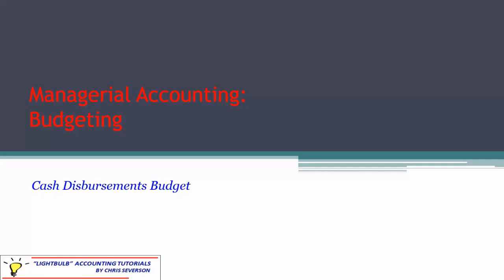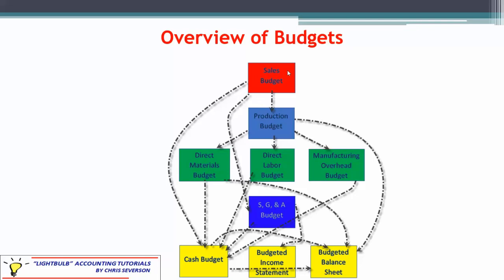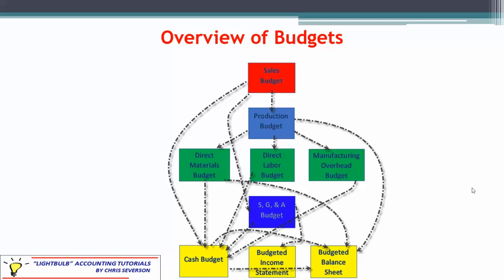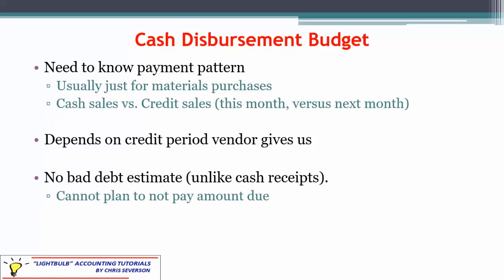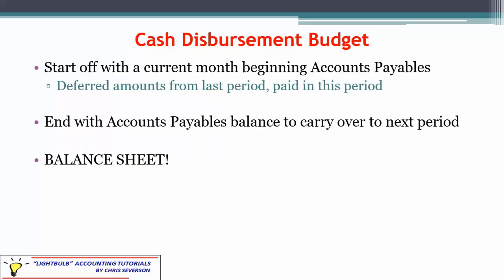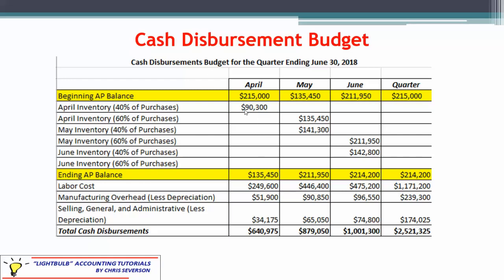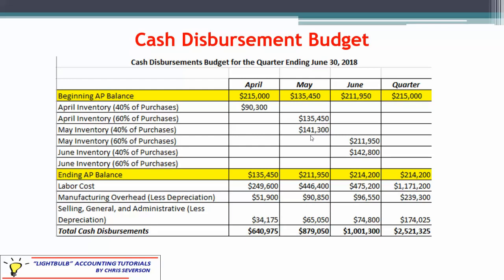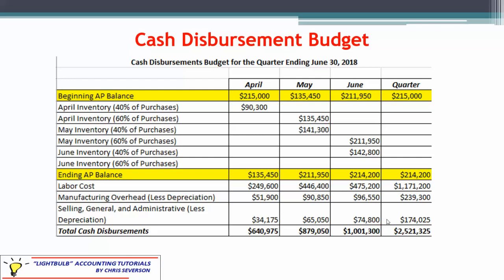Managerial Accounting-Cash Disbursements Budget-Severson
This video discusses the preparation of the cash disbursements budget, using Excel templates. This is a necessary step in order to complete the overall cash budget. This discusses the various expenses that are paid for, including some that are paid across multiple periods.